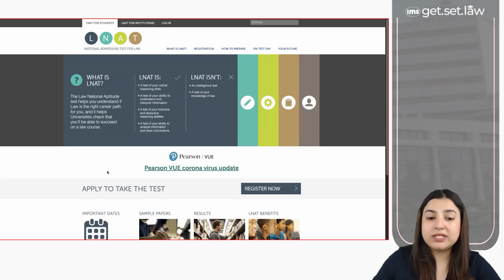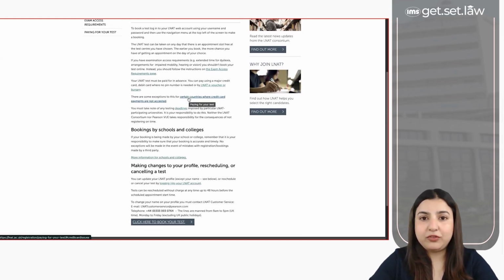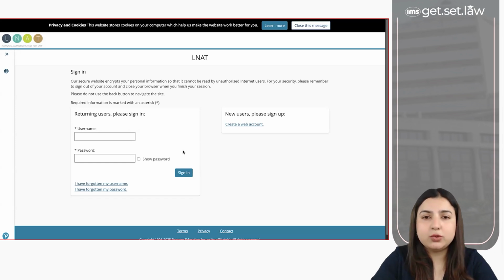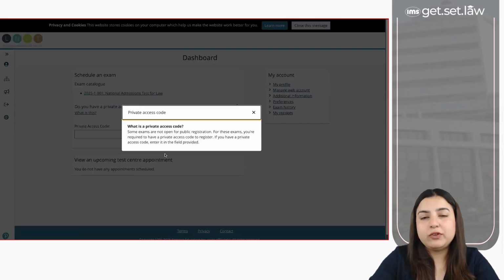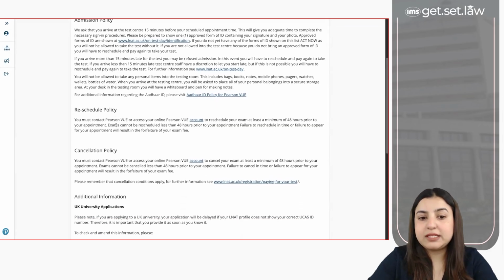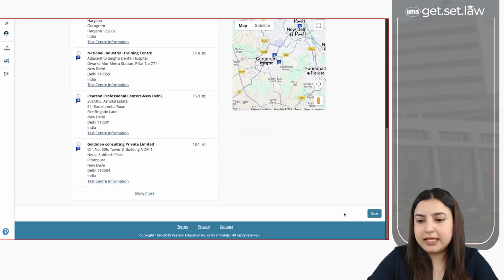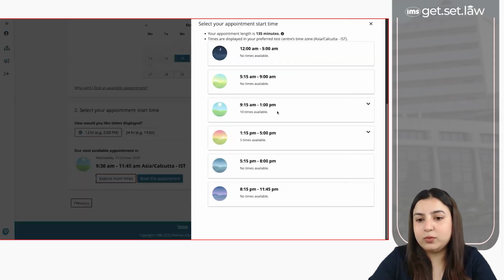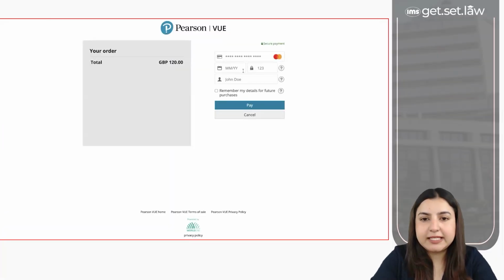LNAT-UK Registration 2026: step-by-step process | How to fill LNAT-UK 2026 Form Online? Sanjana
In this step-by-step guide, Sanjana Ma’am walks you through the entire LNAT form-filling procedure, from registration to slot booking and payment.
Learn how to create your LNAT account on lnat.ac.uk, set up your Pearson VUE profile, book preferred test dates, and avoid common mistakes that cost unnecessary fees.

00:00 Introduction
00:05 LNAT Form Filling Procedure
01:01 LNAT Registration Steps
02:10 Rescheduling and Cancellation Policy
04:33 Navigating the Pearson VUE Dashboard
05:55 Booking a Test Slot
07:42 Selecting the Test Date and Time
09:09 Form Summary and Payment
10:28 Conclusion and Final Thoughts